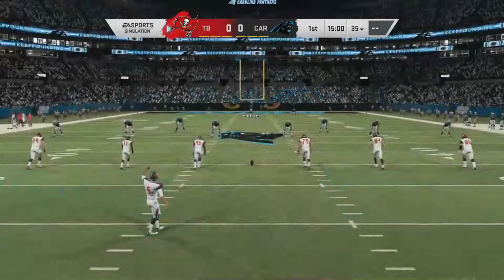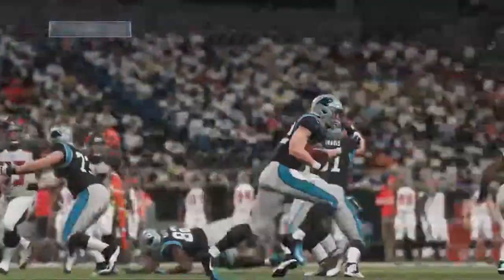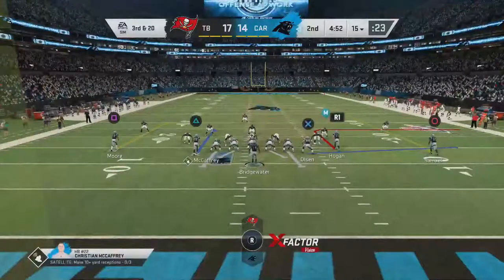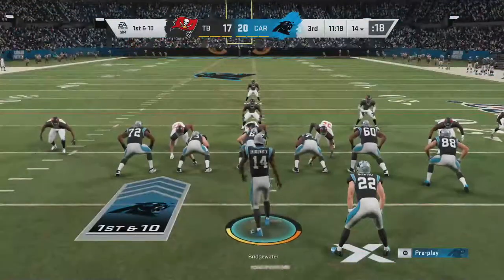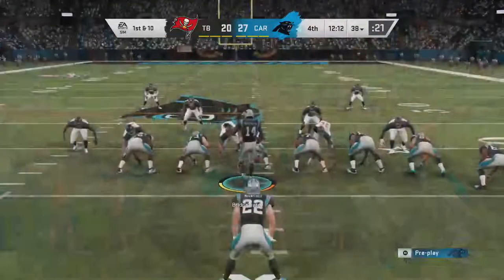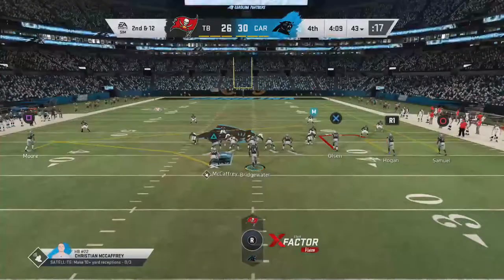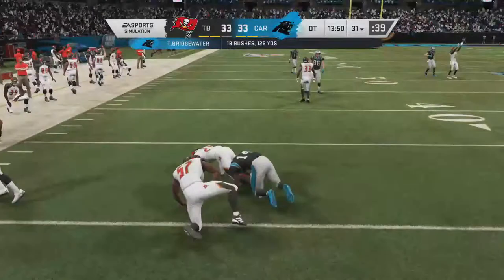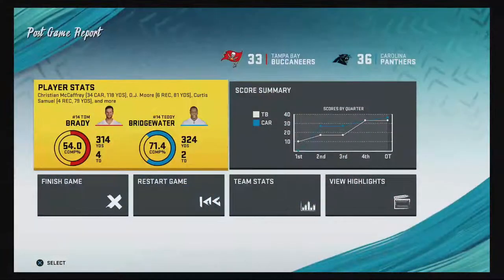Andy Plays The Teddy Bridgewater Carolina Panthers Experince (Episode 171)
Another Madden 20 gameplay as another QB goes to a new team this time its Teddy Bridgewater